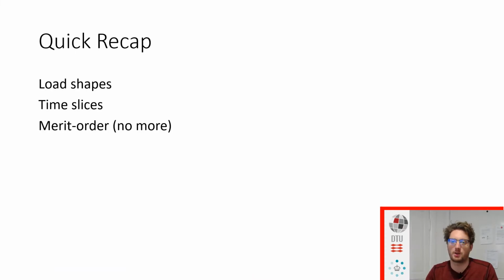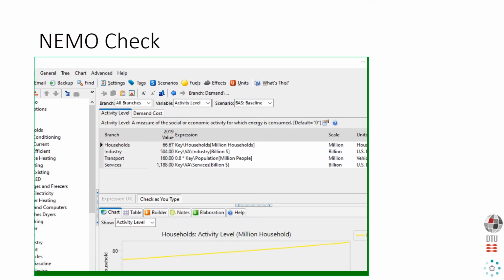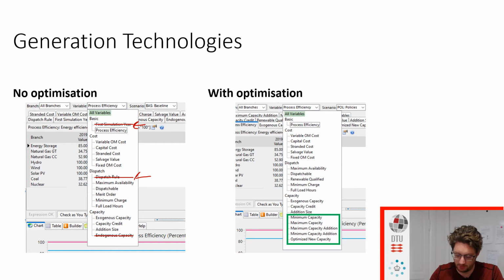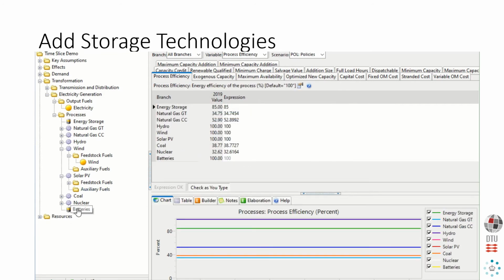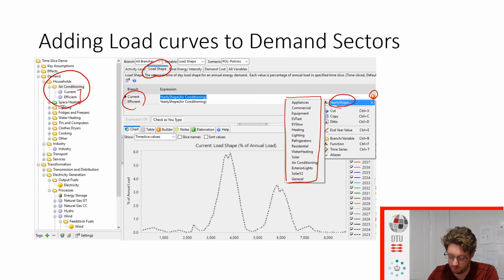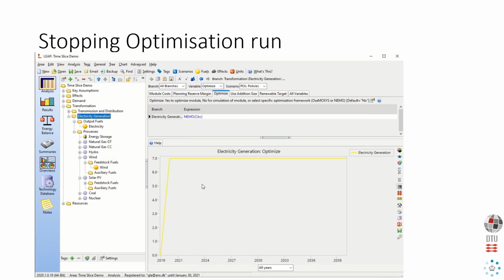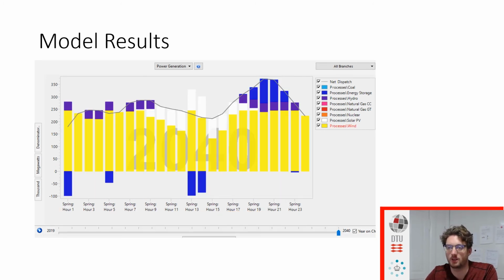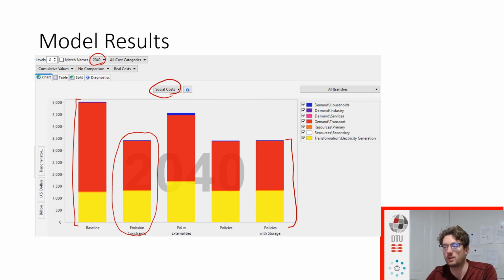Lesson 4 02 Optimisation in LEAP